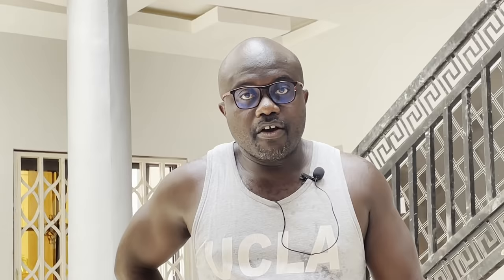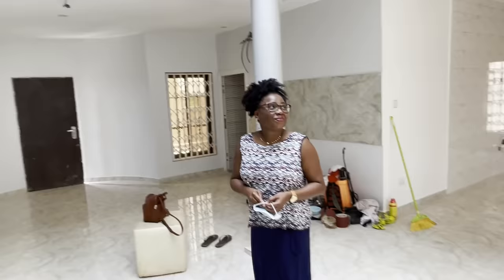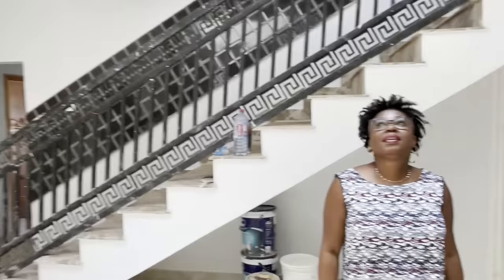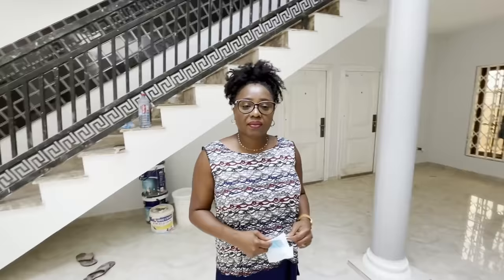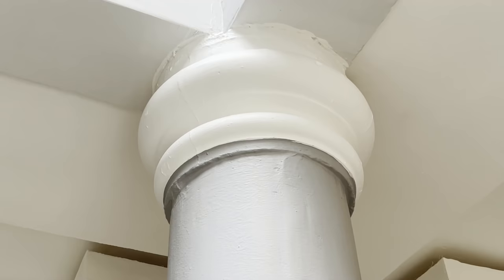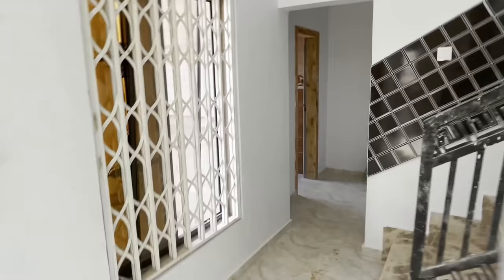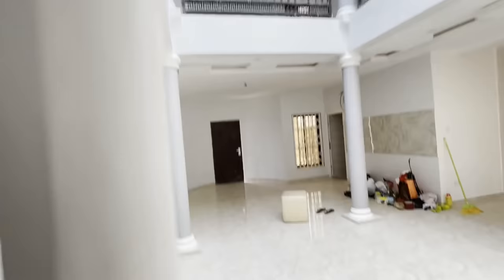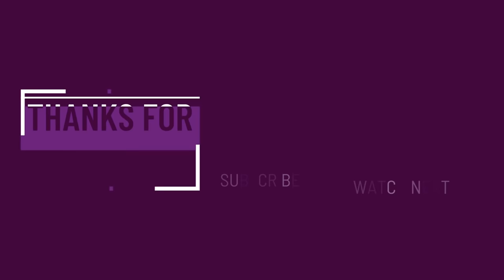BUILDING IN GHANA | DOES GAD LIKE THE PAINTING?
2. Further insights to the building process that is not shared publicly.